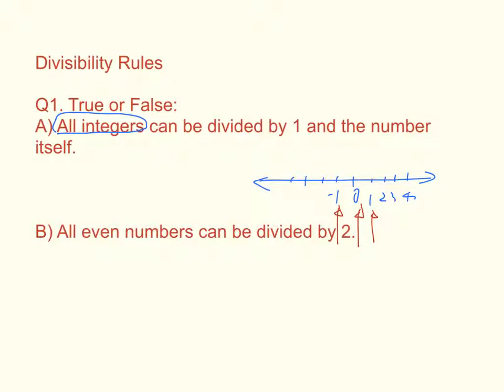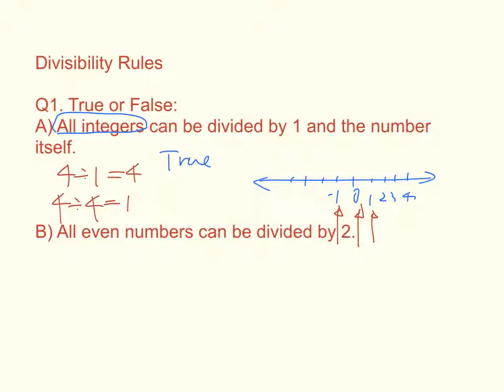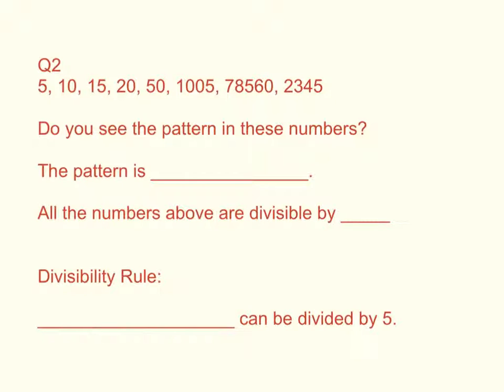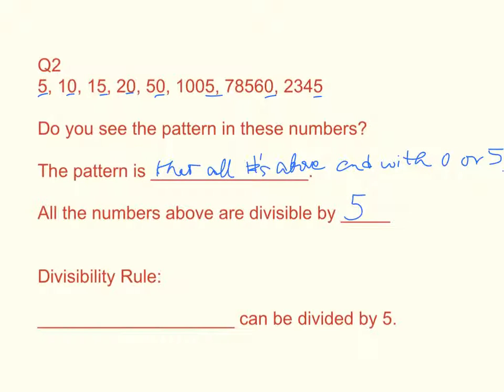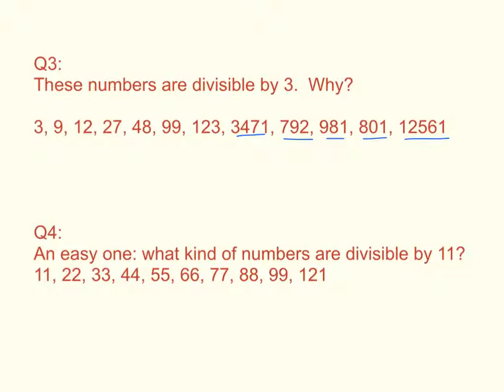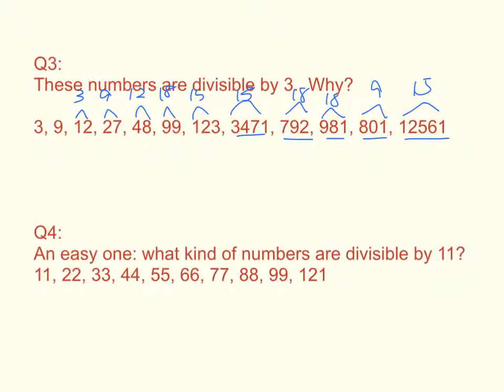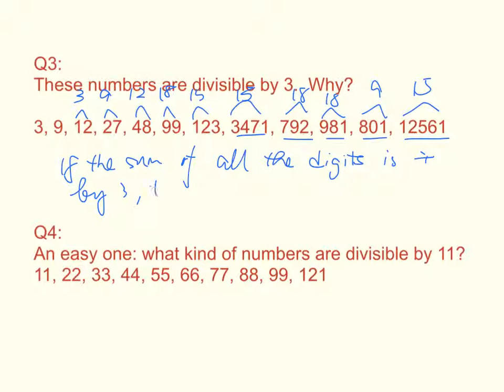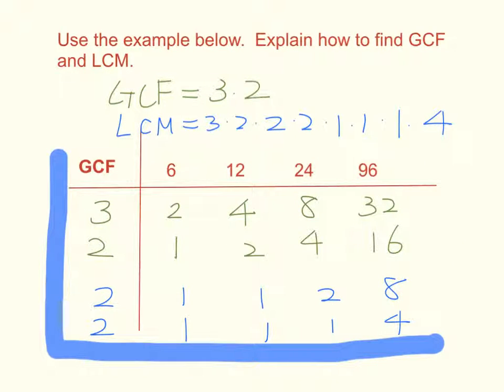5.1 Divisibility Rule, GCF, LCM